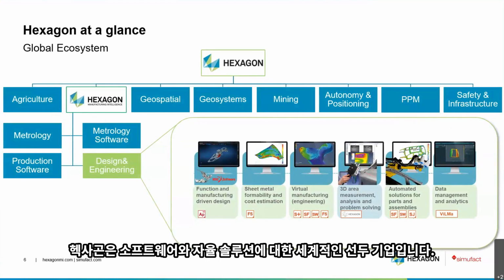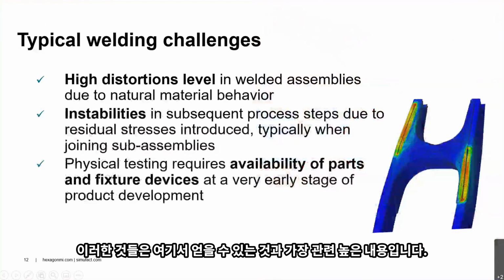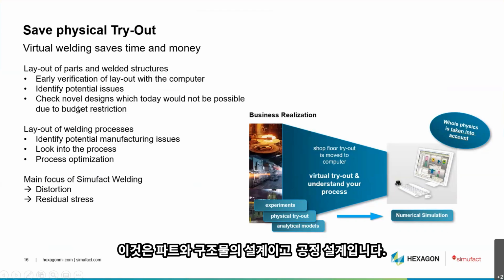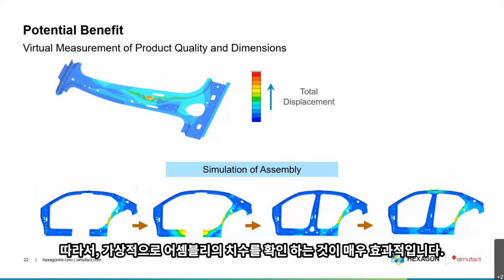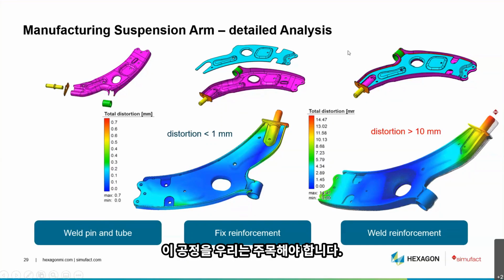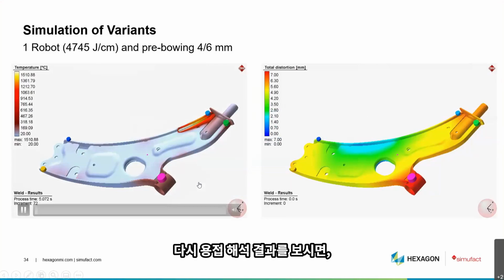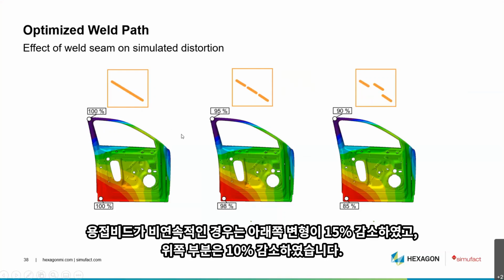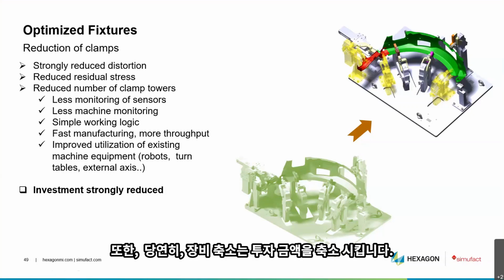Simufact Welding 시뮬레이션 웨비나 시리즈 1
오늘날 생산되는 금속 부품의 다양성이 증가함에 따라 용접 프로세스의 시뮬레이션이 점점 더 중요해지고 있습니다. 용접 시뮬레이션을 통해 많은 수의 용접 또는 점용접이 생기더라도 용접 부품의 치수와 속성을 최적화할 수 있습니다.

이번 Simufact Welding 시뮬레이션 웨비나 시리즈를 통해 여러분들께 용접 시뮬레이션 솔루션의 다양한 응용 분야와 잠재력에 대한 통찰력을 제공하고자 합니다. 특히, 이번 웨비나에는 기존 기능에 대한 소개와 함께 구체적인 산업 응용 프로그램에 대한 프레젠테이션도 제공됩니다.